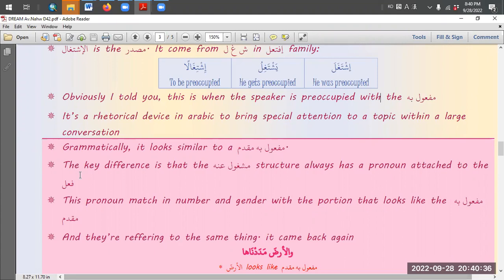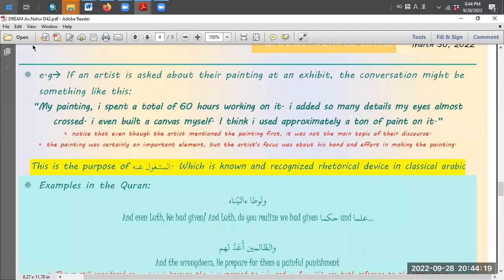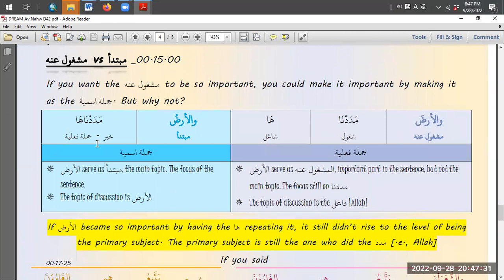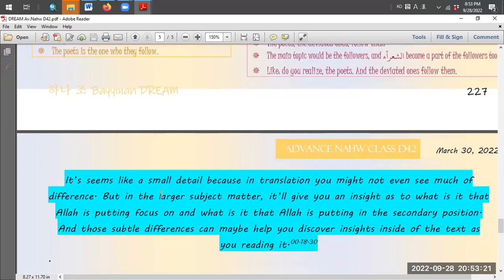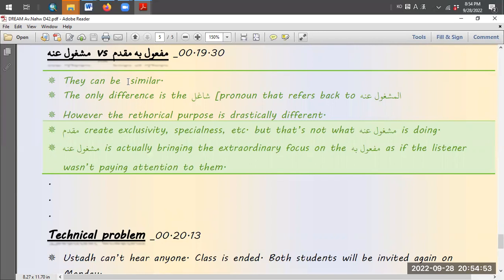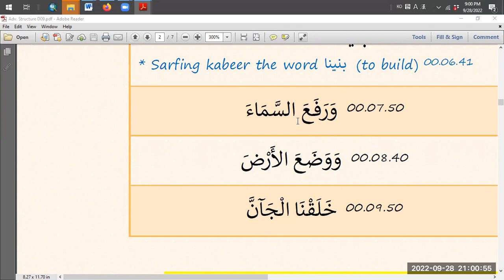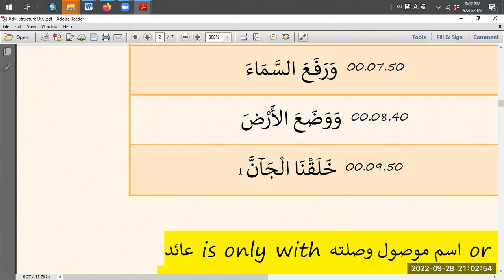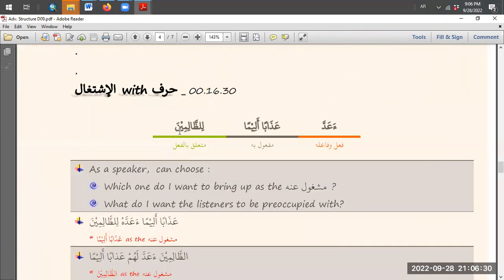Revision 59 - Ishtighal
This session is made as preparation of the coming 500Qs exams.
Study style: topic-wise, exchange notes, checking notes
we're not going deeply/detailed. we just go through each topic briefly so we can cover all lessons in shaa Allah before the exam started.

But i hope this recording can benefit as many students as possible.